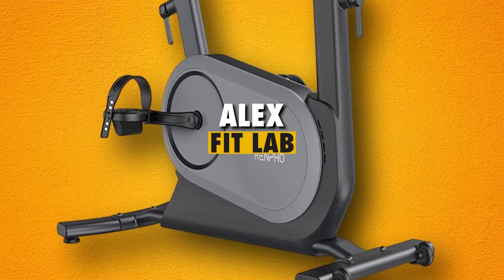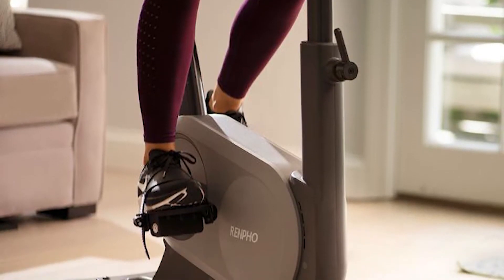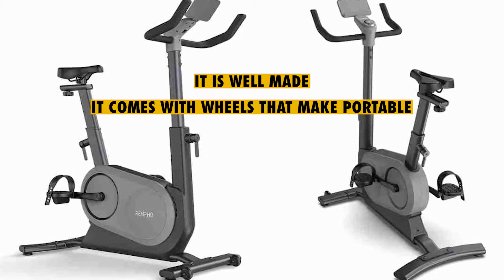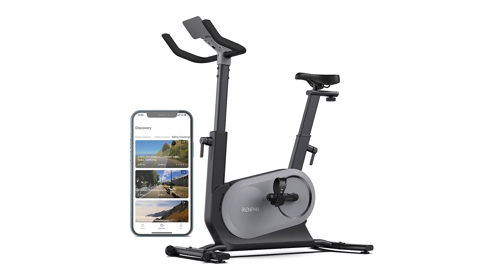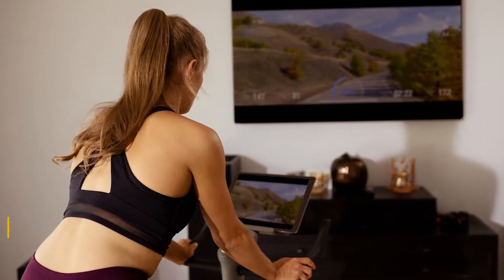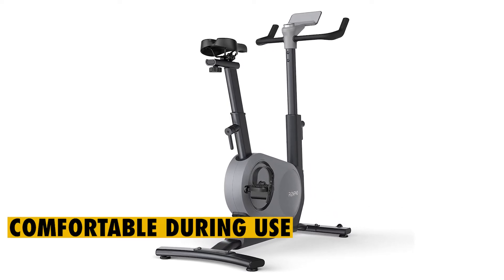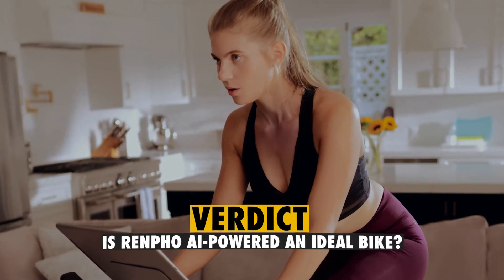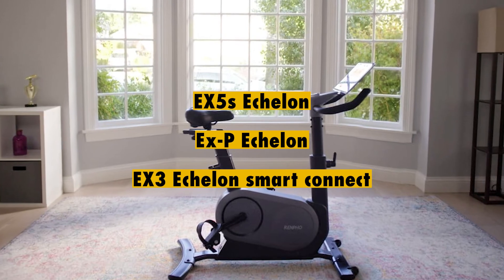RENPHO AI-Powered Bike Review: A Comprehensive Review (Pros and Cons Discussed)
RENPHO AI-Powered Bike Review: A Comprehensive Review (Pros and Cons Discussed). Welcome to our review of the RENPHO AI-Powered Bike

RENPHO AI-Powered Bike- Overview
This bike gives you the chance to improve your fitness level and overall health and well-being. It is an innovative and affordable bike that uses advanced technology. Unlike regular models, this bike features an AI-generated workout algorithm that can give you a personalized experience. Thanks to this technology, you can enjoy custom-made programs each week. The bike can connect with popular apps such as Zwift. Since RENPHO AI-Powered bike does not come with a screen, you should consider bringing your own during workout sessions. Despite this limitation, the bike uses magnetic resistance that leads to quiet and smooth rides. The manufacturer uses carbon structural steel in its construction. This bike can support riders of up to 265 lbs which is lower than what popular bikes offer.